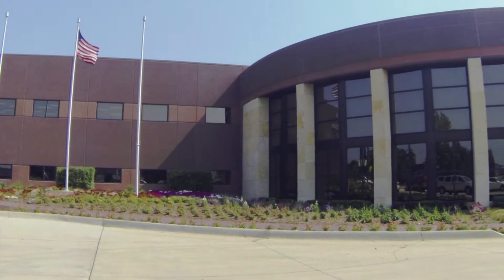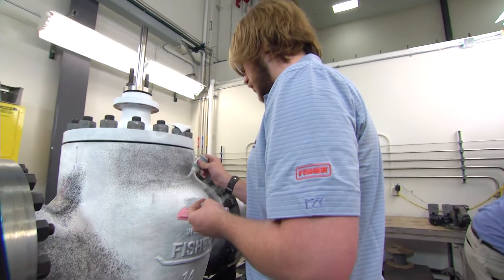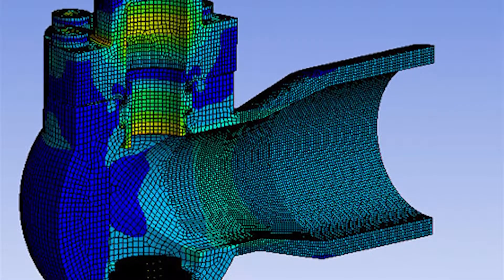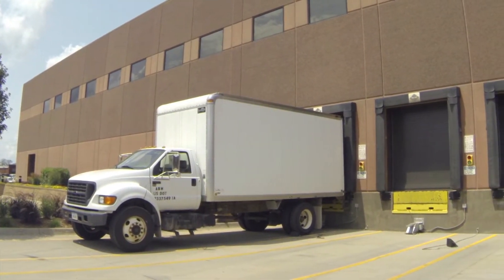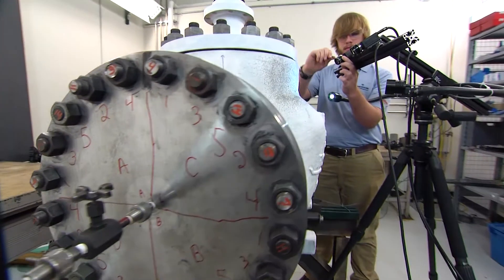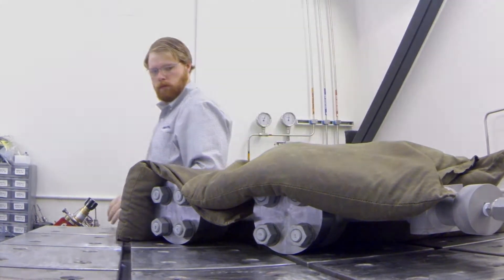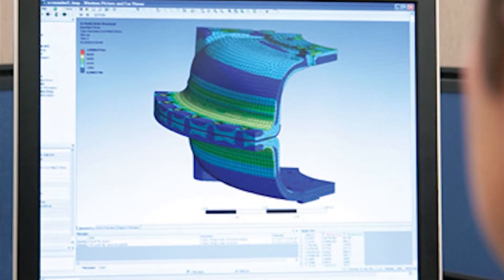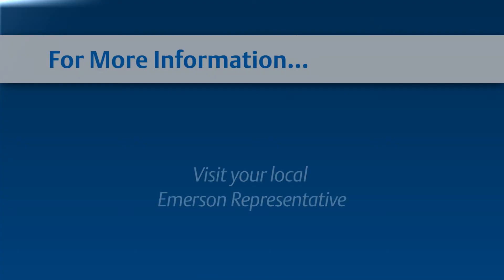Experimental Stress Analysis Lab in the Emerson Innovation Center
Emerson’s Experimental Stress Analysis Lab in the Emerson Innovation Center is used to verify the accuracy of pressure ratings for Fisher products.